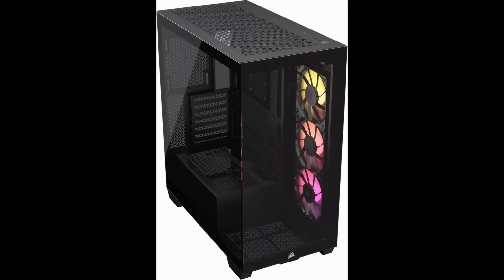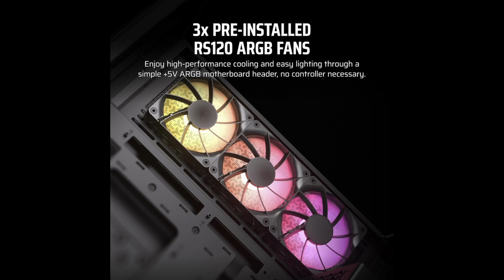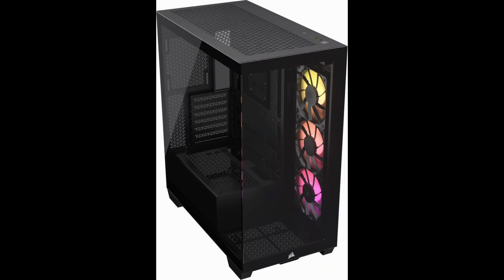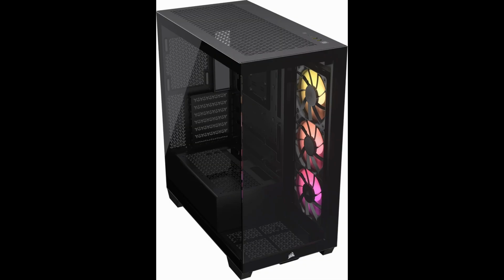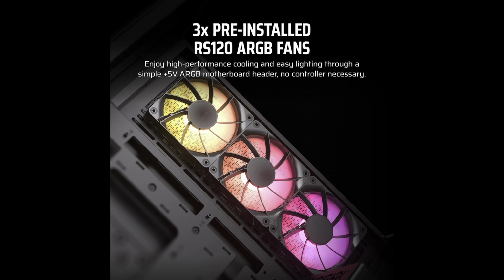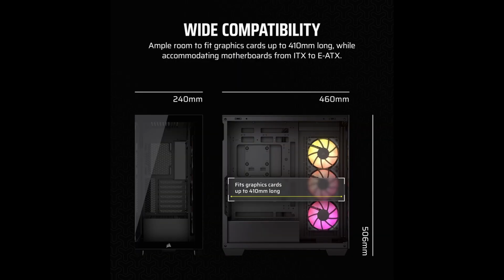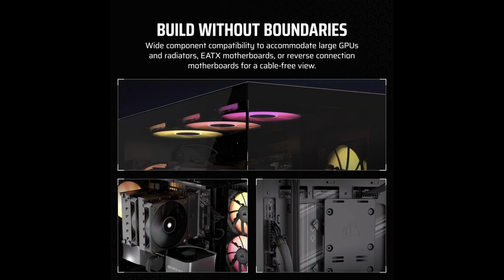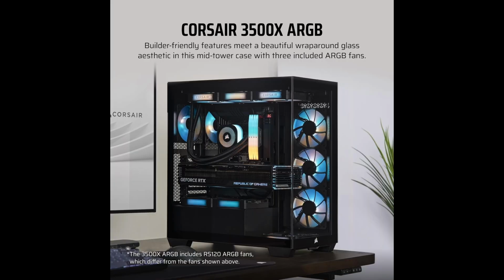CORSAIR 3500X ARGB Review 🔥 Best Mid-Tower PC Case in 2025? | Full Build, Cooling & RGB Showcase!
Buy this amazing pc case at a unbeatable price

Thinking about upgrading your gaming setup in 2025? The CORSAIR 3500X ARGB Mid-Tower ATX PC Case might be the best case under $150 this year. With panoramic tempered glass, reverse connection motherboard support, 3 pre-installed ARGB fans, and compatibility with ASUS BTF and MSI Project Zero, this case delivers stunning looks and airflow performance.

In this in-depth review, we cover:

Full case walkthrough

Cooling & fan support

Build quality and cable management

Compatibility with high-end GPUs and AIOs

RGB lighting demo with Aura Sync & Mystic Light

⚙️ Specs:
✅ Supports Mini-ITX to EATX
✅ Up to 10x 120mm fans
✅ Compatible with reverse connection motherboards
✅ Removable tempered glass panels
✅ Bottom PSU mount & cable management ready
✅ Tool-free side access